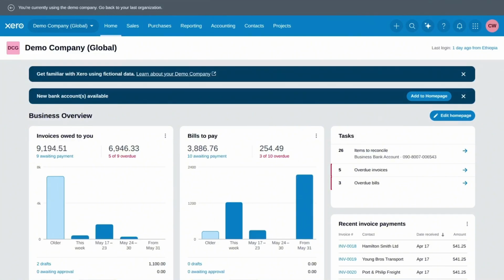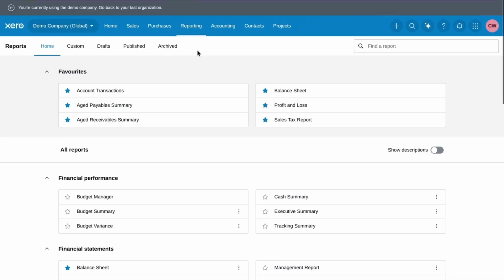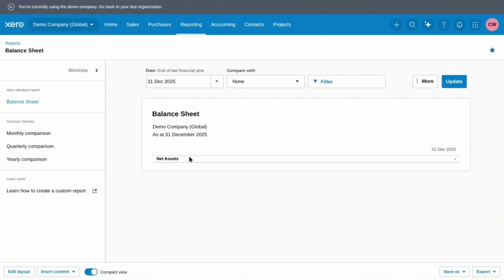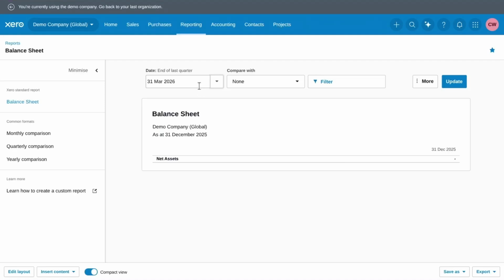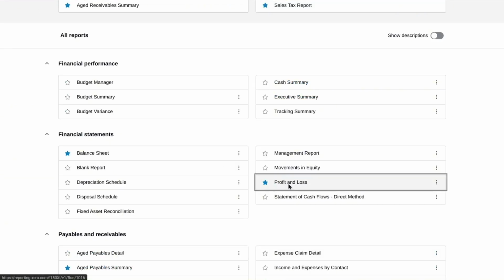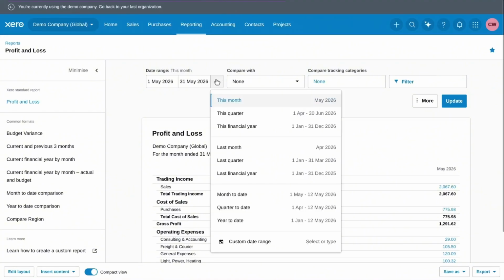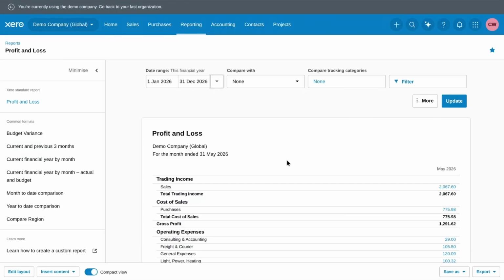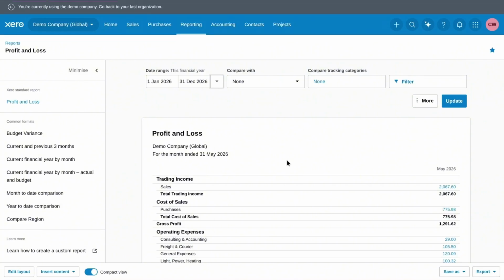How to Create Financial Reports in Xero (P&L & Balance Sheet 2026 Tutorial)